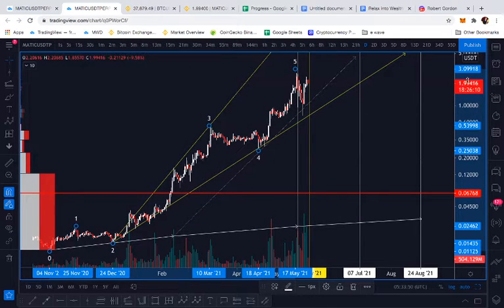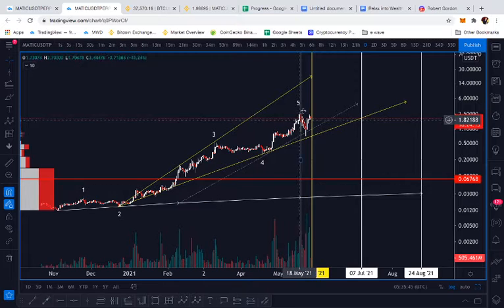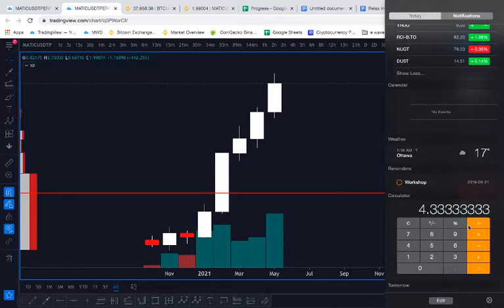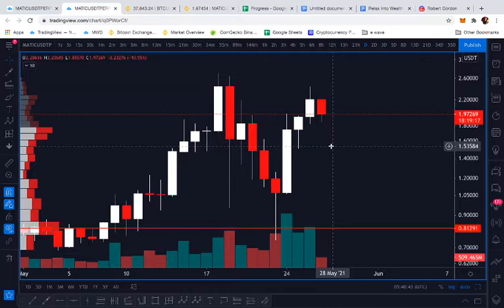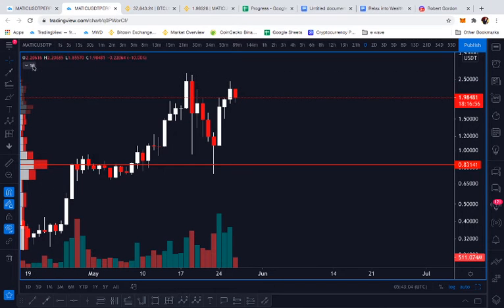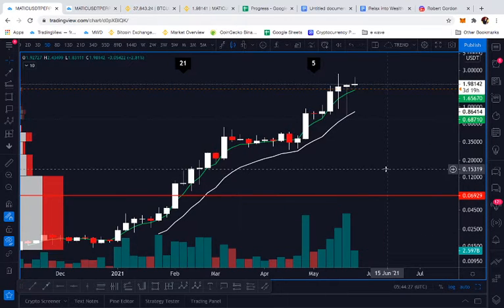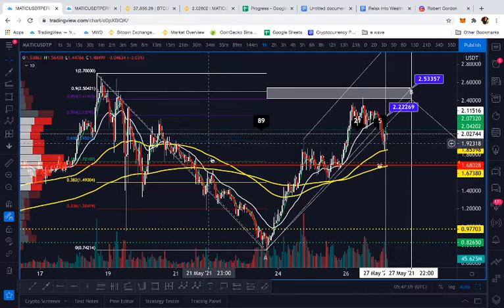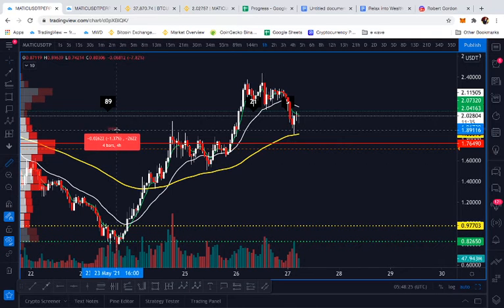Trend-line matrix and wave TA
MATIC Crypto